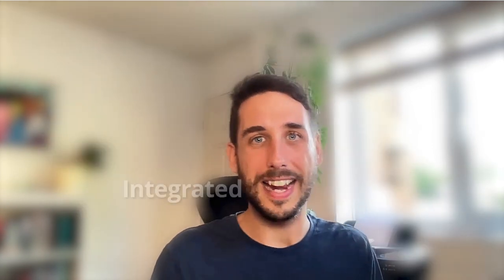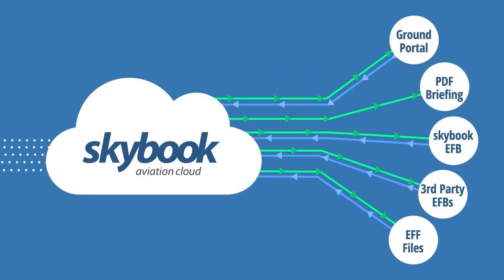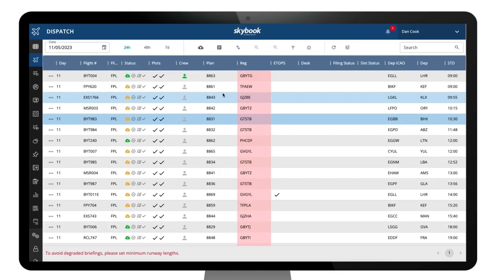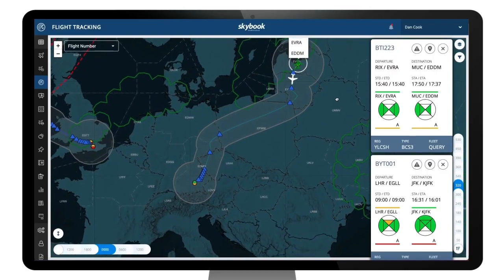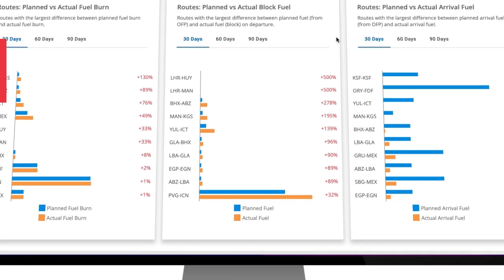What is skybook | Integrated Flight Data Management & EFB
Take your flight operations to new heights

Manage daily flight schedules with ease by managing all vital flight sector information in one system.

Streamline workflows, integrate with other systems, connect flight dispatch to flight deck via the EFB and improve flight data sharing across the airline.

Fully configurable and meets stringent operator requirements, skybook is the flight operations software you need to achieve a fully digital and connected airline from pre flight to post flight data analytics and flight storage.